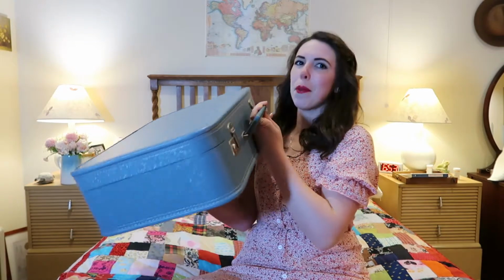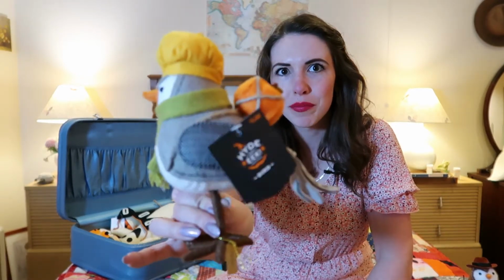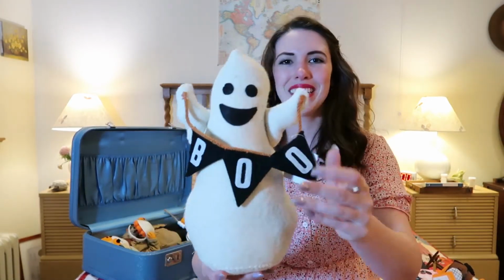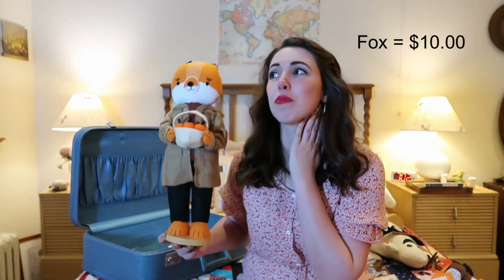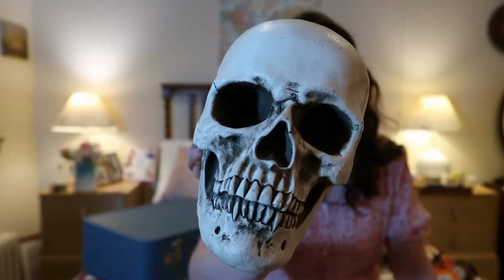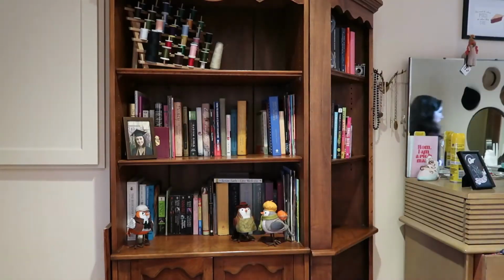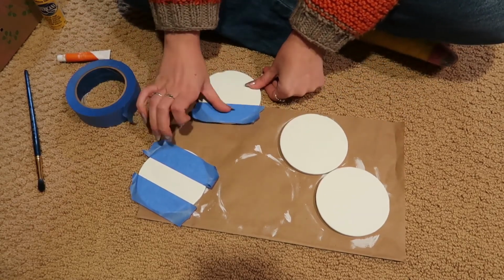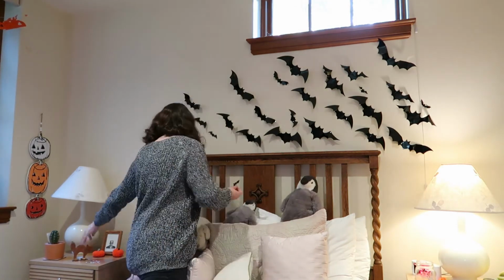Halloween Haul! Decorating My Room!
Hello there! Today we are decorating my room! For the best season of the year! We will go through my collection of décor and put it all up!